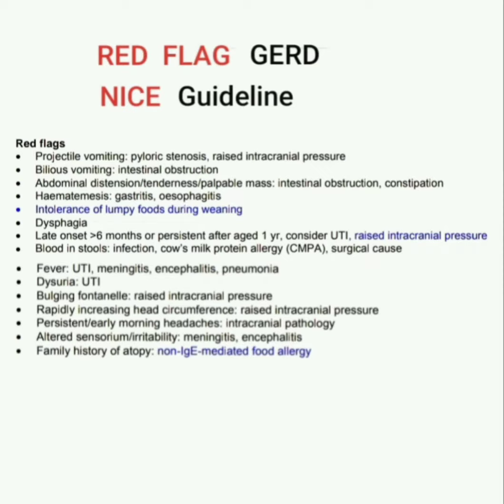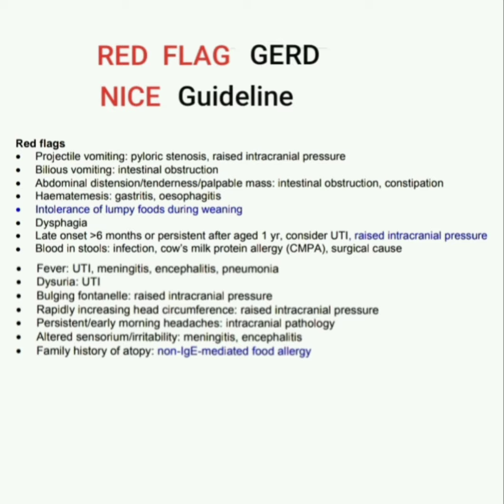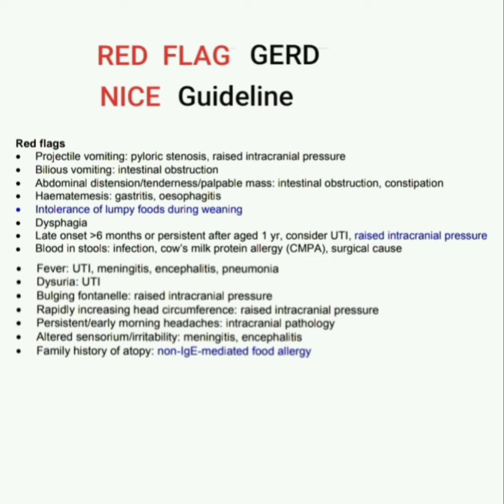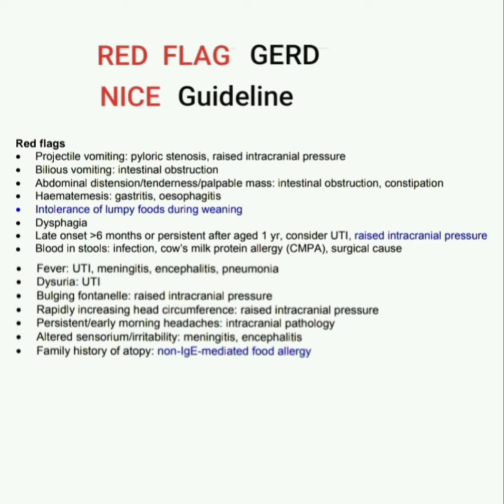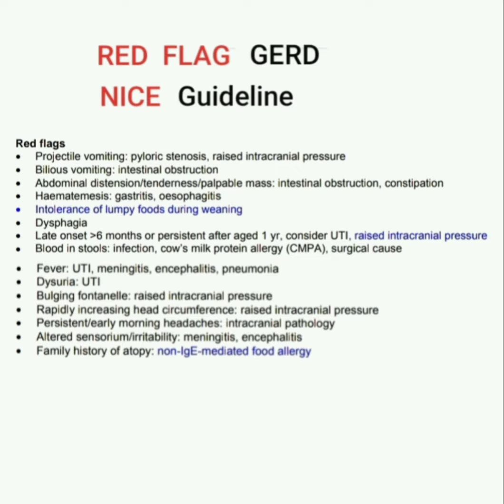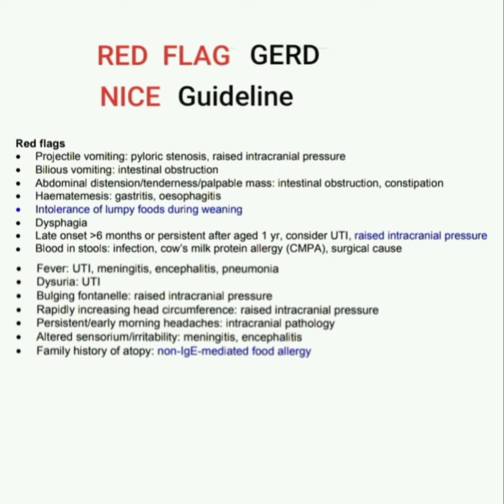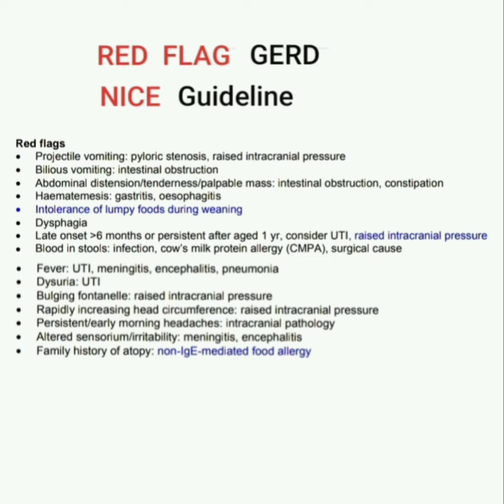💥 GERD Red Flag ( NICE Guideline ) 💥